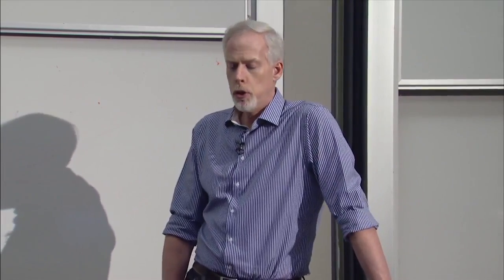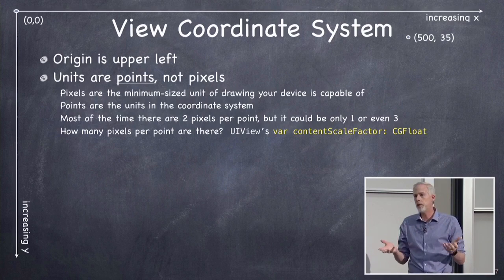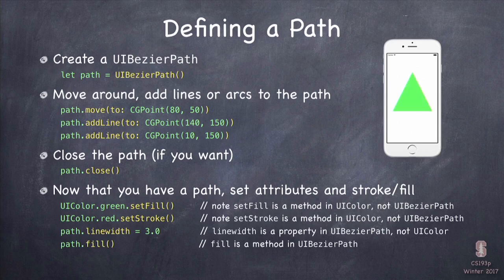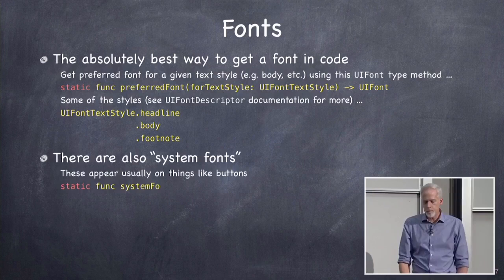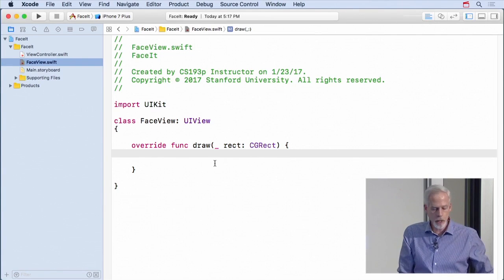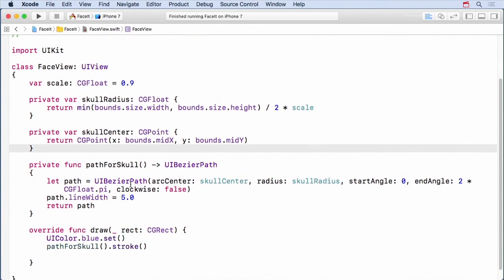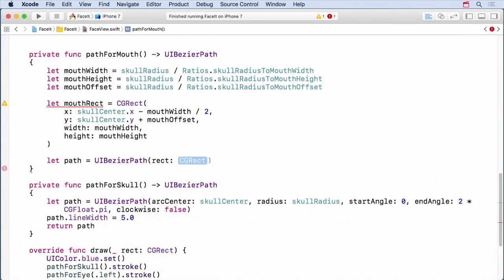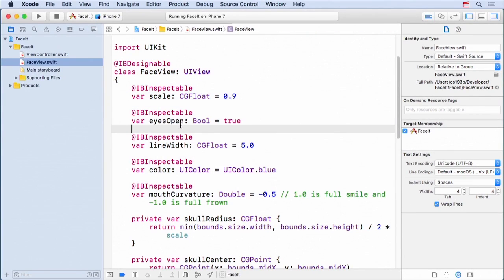Learn lecture 4 IOS Swift 3.0 - Views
Its has a brilliant set of videos to teach iOS
More swift and foundation framework